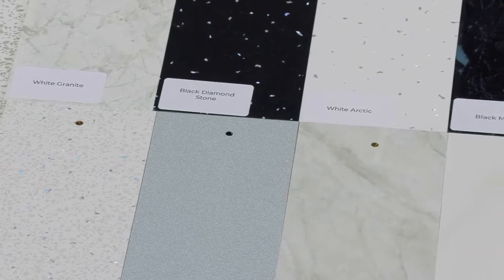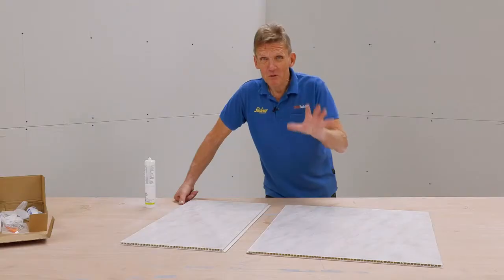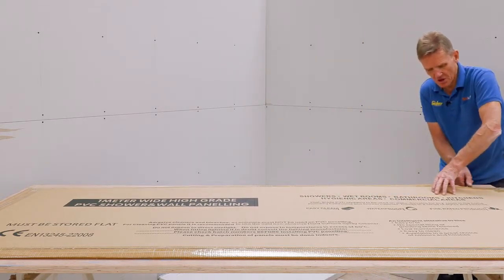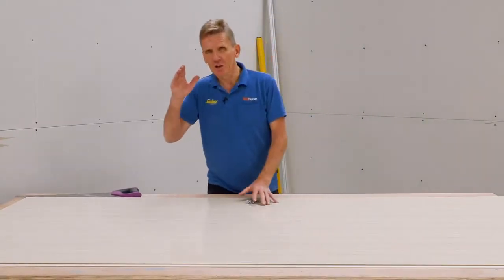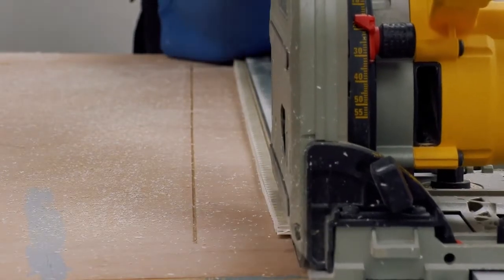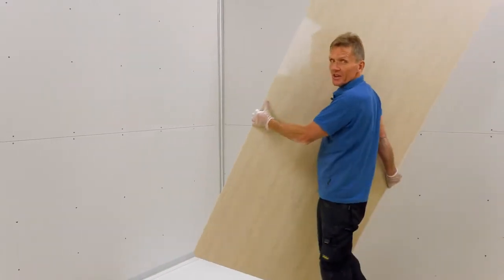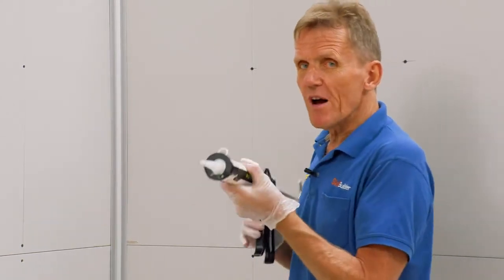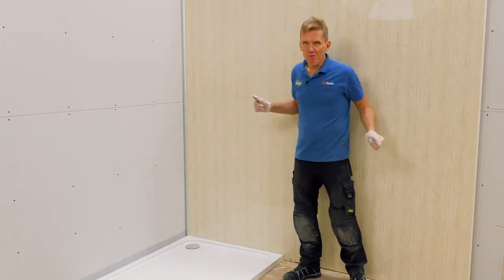Abacus M1 PVC Panelling Overview & Installation Guide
Introducing the Abacus M1 PVC Panelling; a great alternative to tiling that’s low cost, easy to fit and virtually maintenance free. Available in a great range of colours and styles, choose from classic marble to shimmering diamond and contemporary slate.
M1 is an innovative interior decorative wall panelling system that is easy to fit and simple to maintain. Trims and joints can also be purchased.  The panels are Class 1 fire rated and suitable for a multitude of different bathroom installation requirements, with the peace of mind of a 10 year guarantee.
Roger Bisby gives a brief overview of the product as well as some top tips on cutting and fitting.